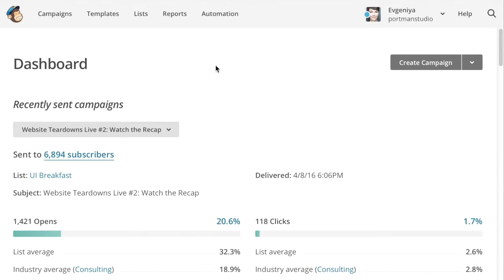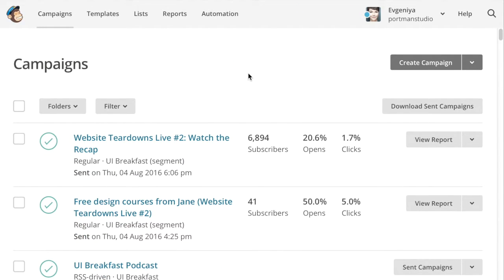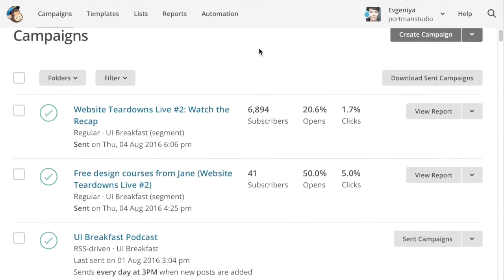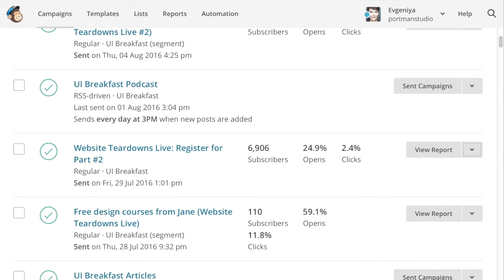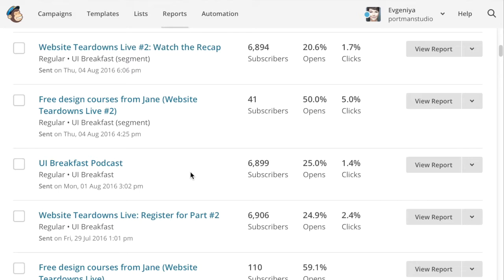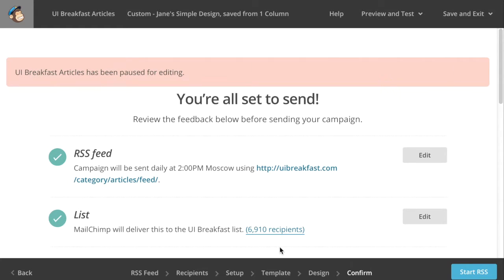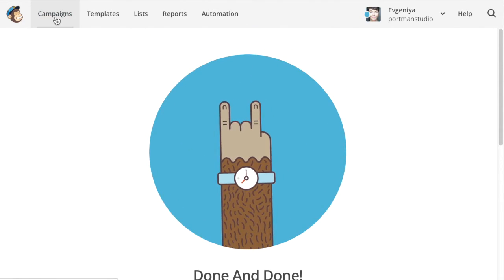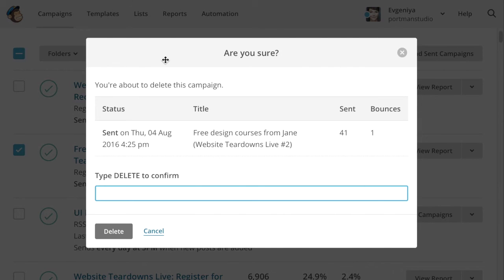Painful Problems with Lists (MailChimp Teardown)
For more UI/UX content like this, join UI Breakfast mailing list

Even the most advanced, polished apps can have painful UX flaws. Today I’m doing a video teardown of MailChimp, powerful email marketing software that I use every day. We’ll walk through certain problems with lists and menus, and identify common rules for them.